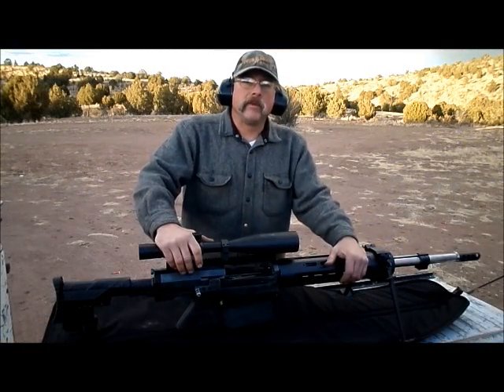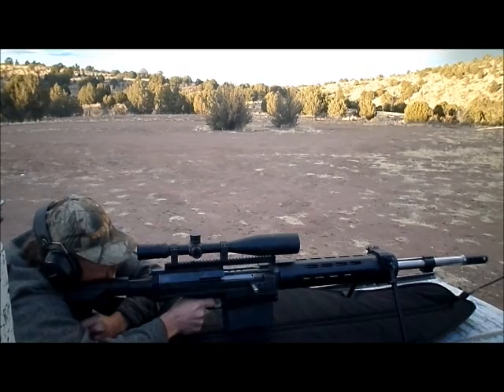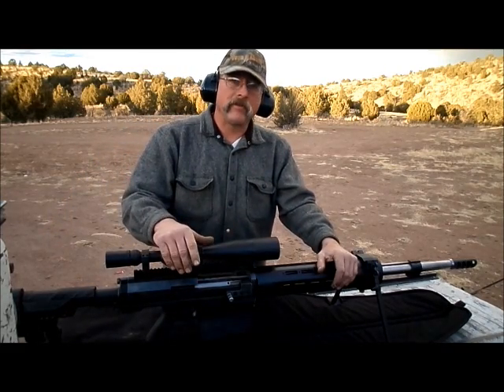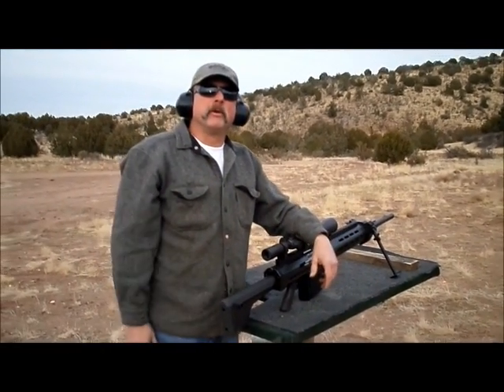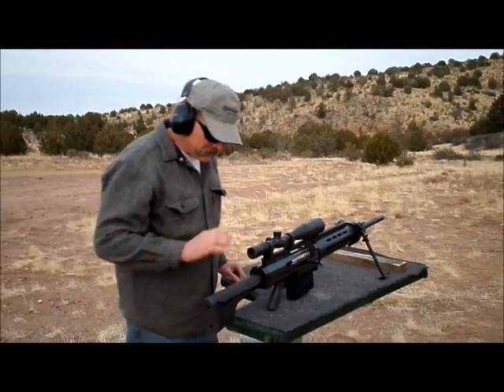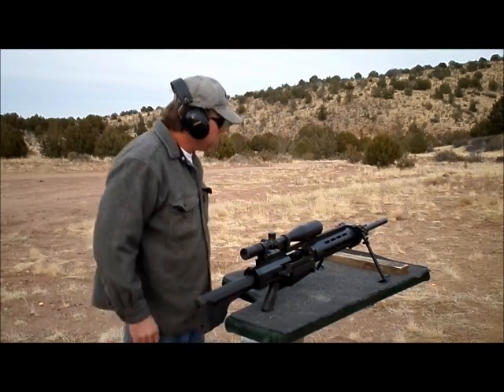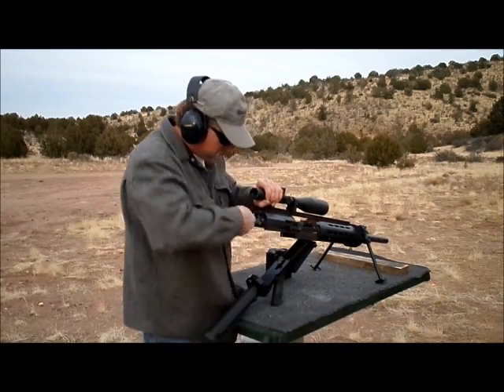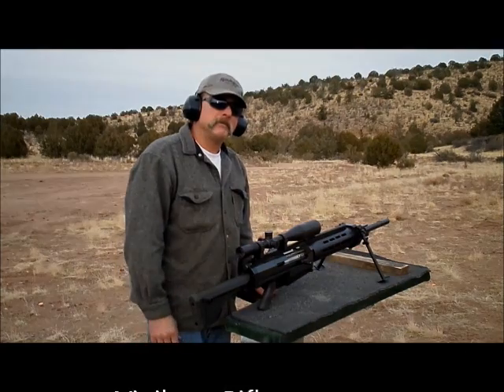50 BMG SEMI AUTO RIFLE, M14 from vigilancerifles.com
Description

YouTube home

Upload

 Vigilance Rifles  1
Thumbnail

Search

Vigilance Rifles

Alert icon

Vigilance Rifles

Dashboard

Video Manager

Uploads

Live Events

Copyright Notices

Search History

Likes

Community

Channel settings

Analytics

Creation Tools

Send feedback

Back to Video Manager
  Info and Settings
 Enhancements
 Audio
 Annotations
 Captions

Alert icon

Cancel  Save changes

50 BMG SEMI AUTOMATIC RIFLE

Thumbnail

Thumbnail

Thumbnail

Video Information
Channel: Vigilance RiflesUploaded time: April 5, 2014 8:41 AMDuration:3:06Raw file:YOUTUBE VIDEO.wmvViews:  0 Likes: 0 Dislikes:  0 Comments: 0 Video URL:

Basic info

Advanced settings

Public  Unlisted Private Scheduled Not monetized Monetized

50 BMG SEMI AUTO RIFLE model M14 from Vigilance Rifles. 10 Shots only.

 Tags (e.g., albert einstein, flying pig, mashup)   50 BMG SEMI AUTO50 BMGM2 MACHINEGUNBarrett Firearms Manufacturing (Business Operation)Serbu Firearms (Business Operation)EDM ARMSVIGILACE RIFLES408 Cheytac Semi AutoGun PORN

Suggested tags:

+Sony

+Winehouse

+Range

+Intro

Public
 Public  Unlisted  Private

Thumbnail

M14 50 BMG Nice Video

Also share on

Cancel  Save changes

Alert icon

YouTube home
   Language:  English
  Country:  Worldwide
  Safety:  Off
   Help

Loading icon

Loading icon

Loading icon

About
 Press & Blogs
 Copyright
 Creators & Partners
 Advertising
 Developers
 Terms
 Privacy
  Policy & Safety
 Send feedback

Loading icon

50 BMG SEMI AUTO RIFLE  Model M14.  Videos of 10 shots.
The Most Badass Rifles on Planet Earth...